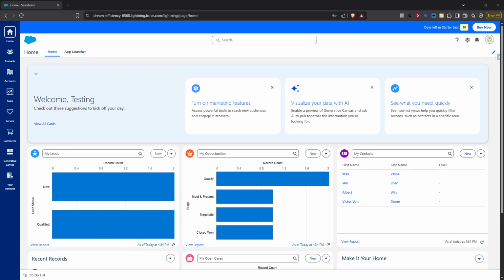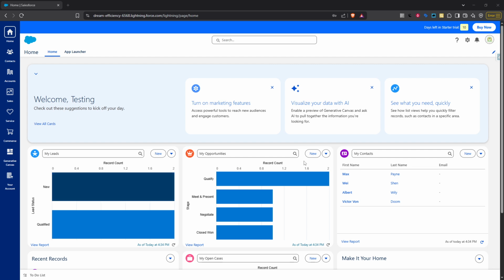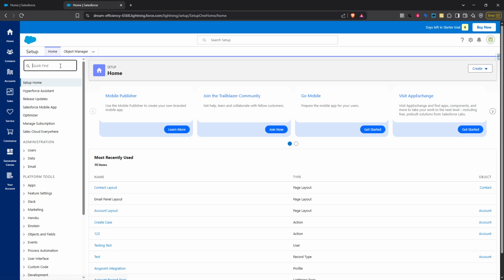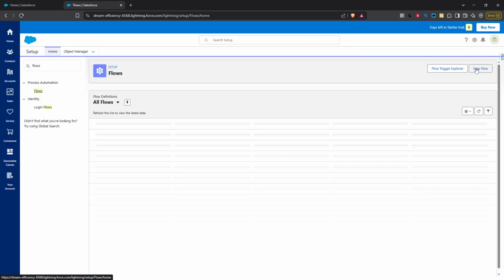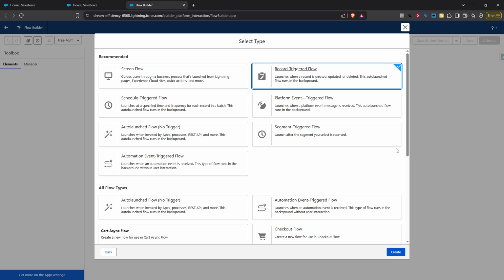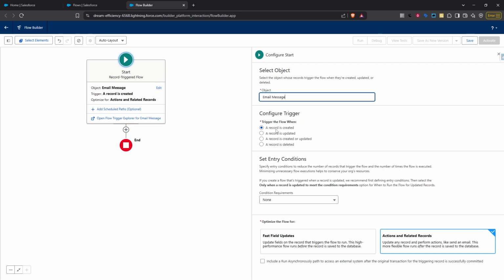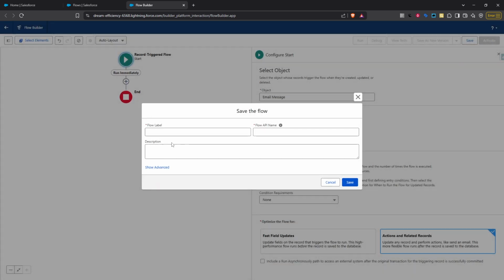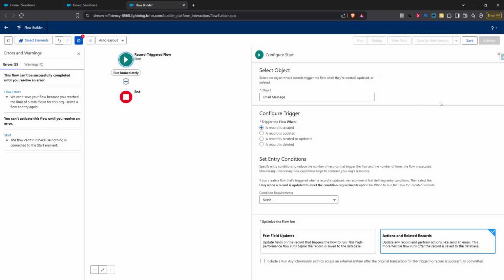How to Log an Email in Salesforce Flow [2025 Full Guide]